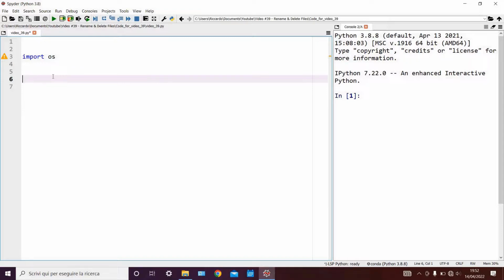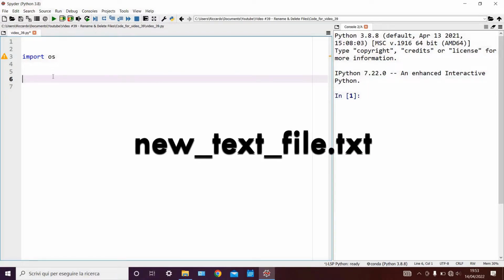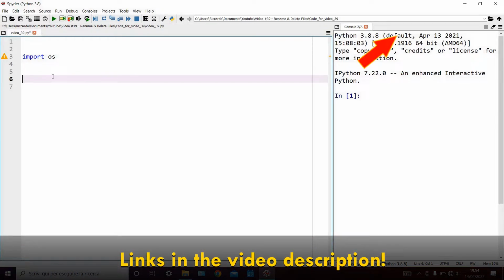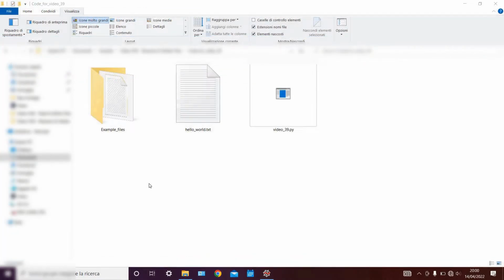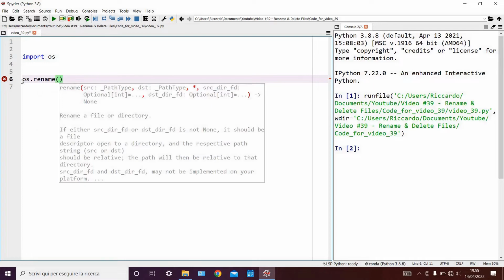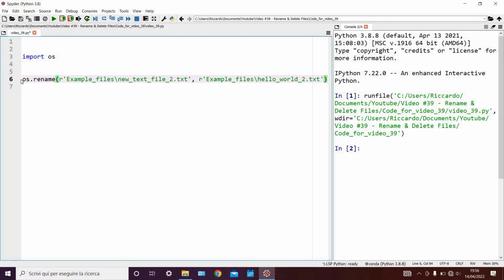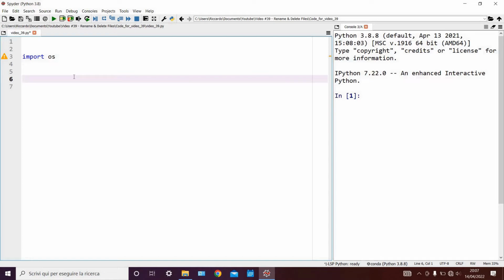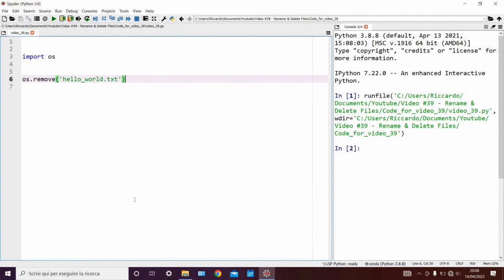Python Tutorial #39 - Rename & Delete Files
Learn how to easily rename and delete files anywhere in your computer using only a few lines of code!